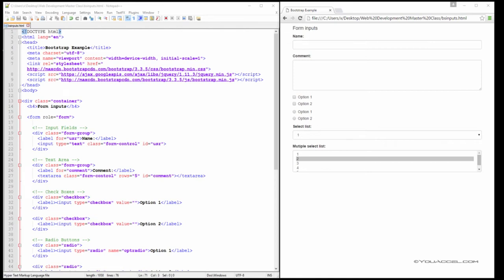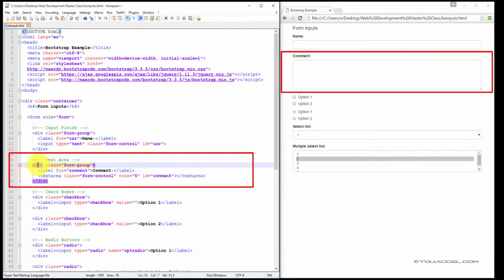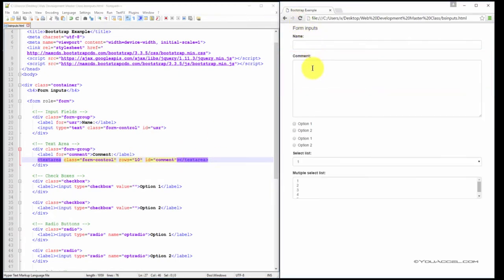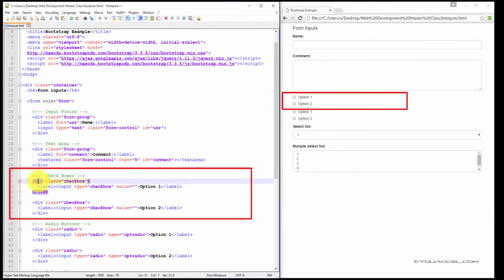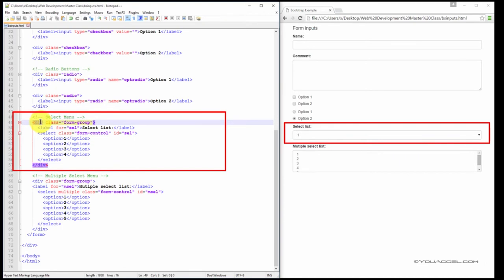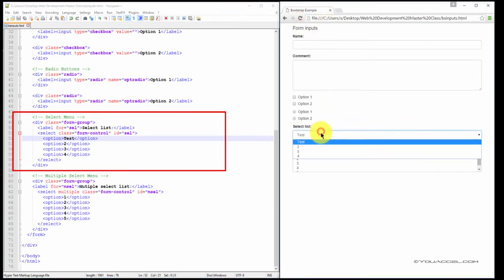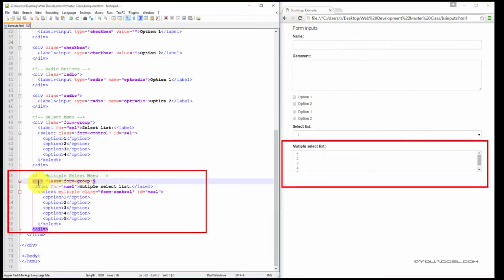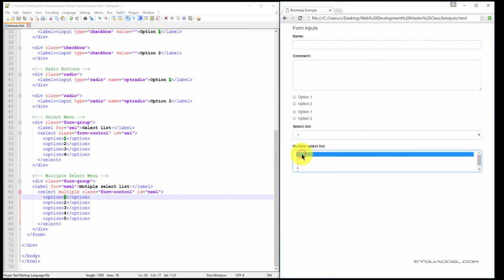33. Bootstrap Inputs